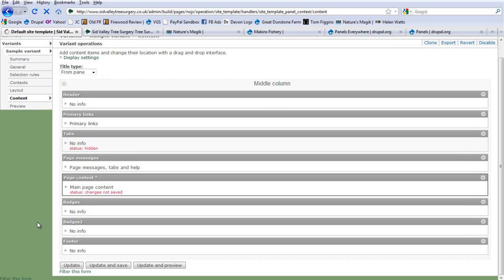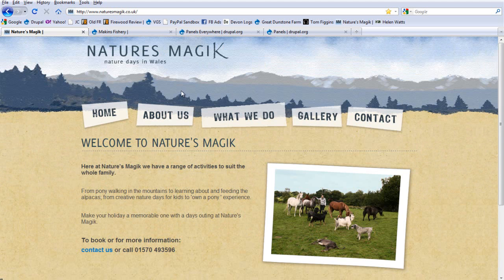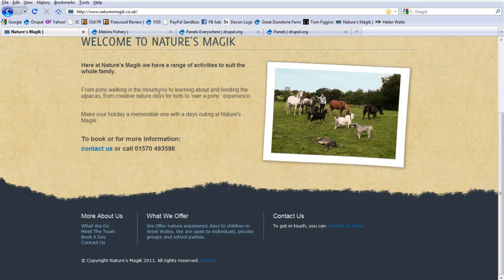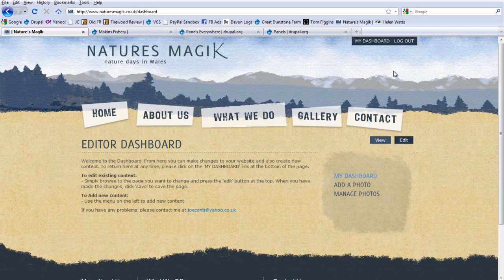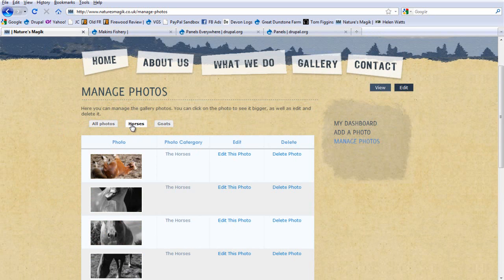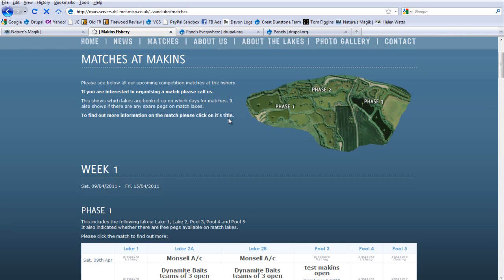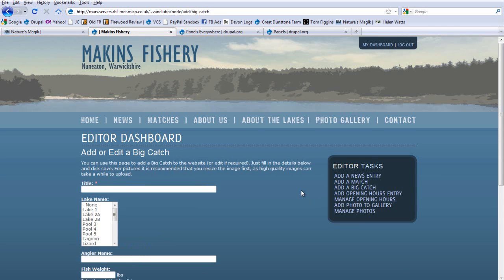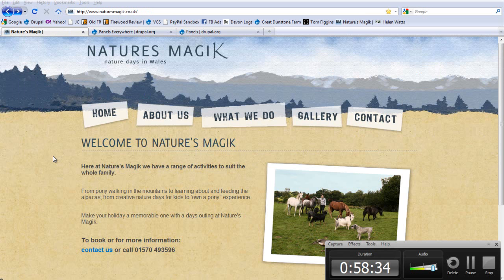Part 5 - Drupal Theming - Panels & Panels Everywhere HD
Please watch in HD to best see the screen.

Part 5 of 5 in a series giving an overview of the Panels & Panels Everywhere modules for theming your Drupal website. Part 5 is the last video, and covers some other sites done with the same technique. It also briefly covers how to create user dashboards for each role.

Part 1
Intro & Overview, Panels Basics, Panels Templating

Part 2
Further templating, node template, theming the node edit form, Mini Panels

Part 3
Panels & CSS, Adding CSS to your Panels content, using Firebug

Part 4
Panels Everywhere - setting it up and adding CSS to format the page template.

Part 5
Other sites I used Panels Everywhere on, using Panels to create a user dashboard.

This is my first screencast, so be kind! ! If you have any question leave them in the comments and I'll try to answer.